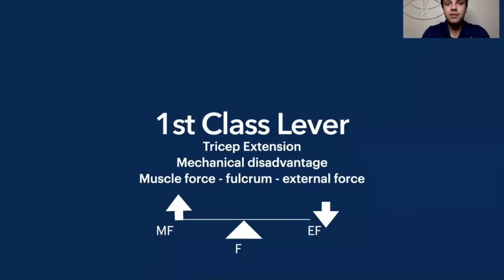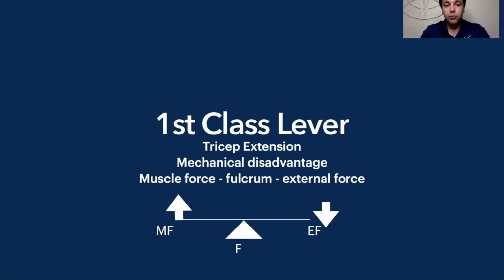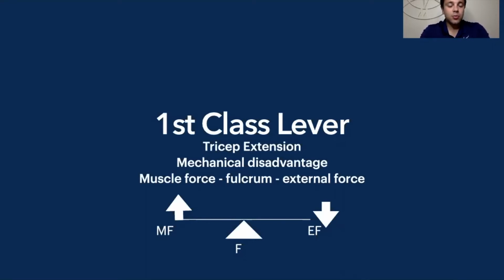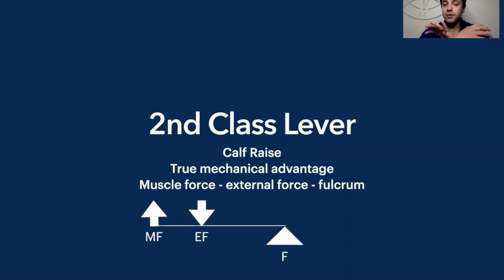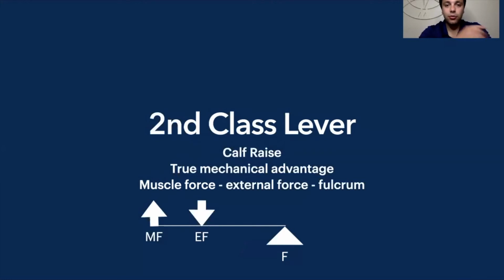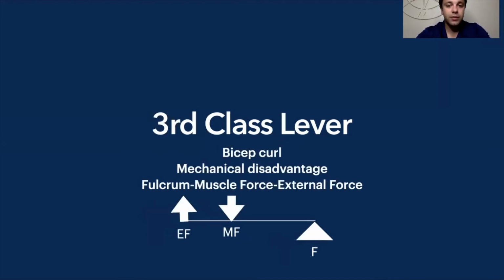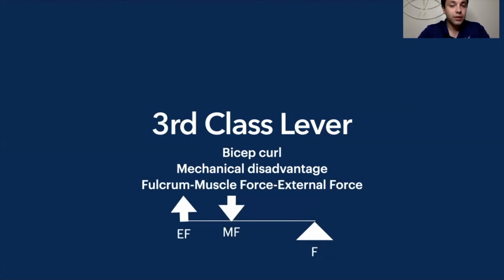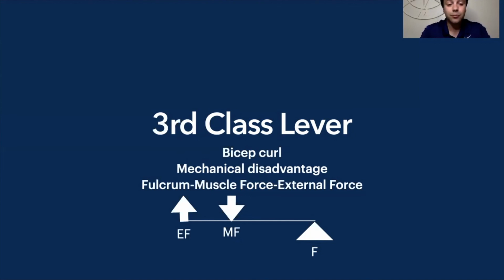Understanding The Three Classes of Levers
There are three classes of levers, each with their own unique characteristics. It is important to understand their orientation, examples, and their mechanical advantage or disadvantage.

In summary:
1st Class: triceps, mechanical disadvantage
2nd Class: Gastrocnemius/Soleus Complex, mechanical advantage
3rd Class: biceps, mechanical disadvantage